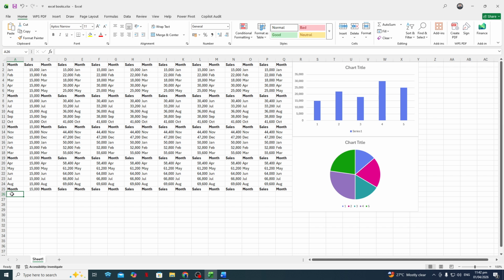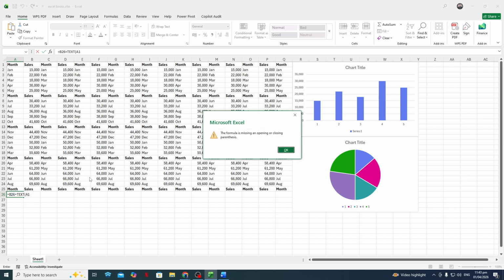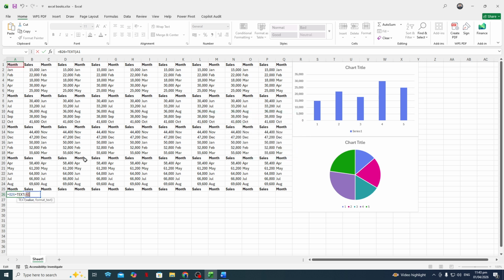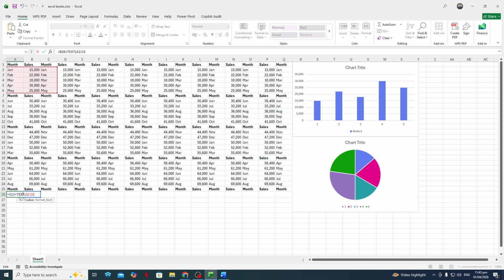How to convert a number to text using the TEXT function excel (Latest Update)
How to convert a number to text using the TEXT function excel

Learn how to convert numbers to text in Microsoft Excel using the TEXT function! In this step-by-step tutorial, we show you how to format numbers into readable text for dates, currency, percentages, and more. This is perfect for creating professional spreadsheets, reports, and customized data formats.

This video covers:

What the TEXT function in Excel does
Syntax and structure of the TEXT function
Converting numbers to formatted text (currency, dates, percentages)
Examples and practical use cases
Tips to avoid common formatting errors

Master the TEXT function and make your Excel data more flexible and visually appealing!